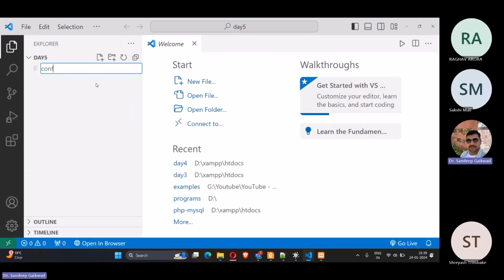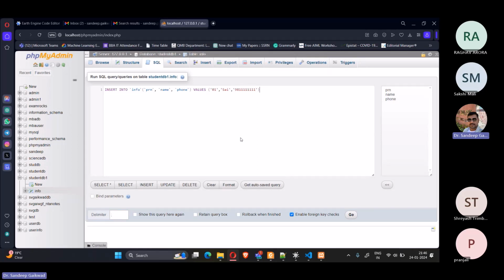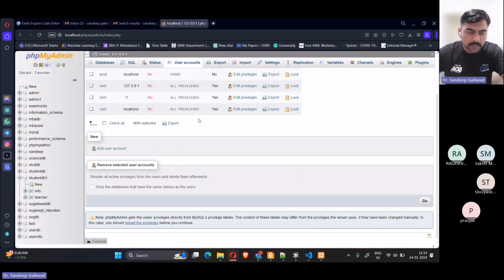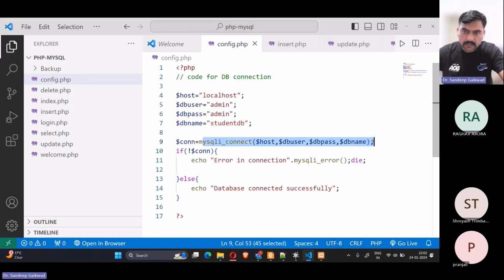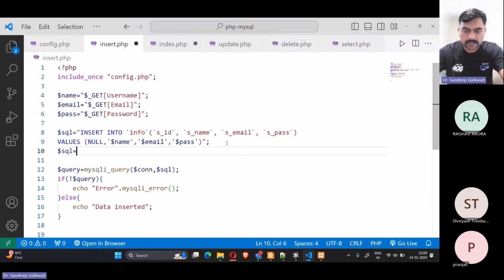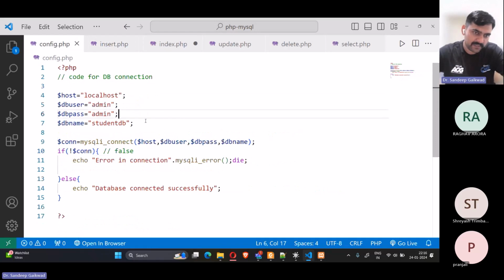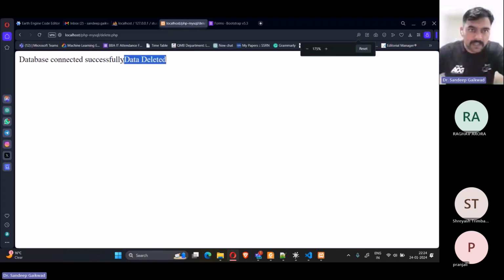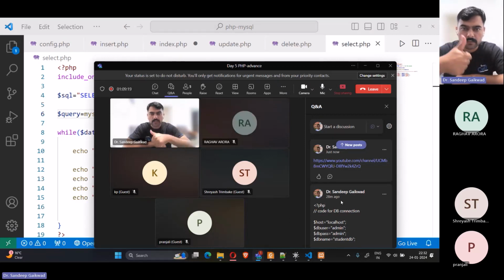Day 5- PHP- MySQL Database connectivity - Workshop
re you eager to dive into the world of web development and gain hands-on experience with essential technologies? Look no further! Join us for a dynamic and comprehensive workshop where you'll explore the fundamentals of web development using Bootstrap, PHP, and MySQL.

Here's a sneak peek into our daily agenda:

📅 Day 1: Website Fundamentals

Learn the basics: Installations of tools, HTML5, CSS, JS

Dive into the Bootstrap framework for responsive and sleek web design
📅 Day 3: Bootstrap-based Template Designing

Hands-on session to create stunning templates using Bootstrap
📅 Day 4: Introduction to PHP
Explore PHP basics: Datatypes, Operators, Conditional statements
📅 Day 5: PHP Advanced into Array, Functions, and Database connectivity using MySQL

📅 Day 6: Project Development

Apply your skills in a real-world project
📅 Day 7: Web Hosting and Deployment

Understand the process of web hosting, domain setup, and live deployment on a server
Whether you're a beginner or looking to enhance your skills, this workshop is designed for you. Don't miss the chance to learn from Dr. Sandeep sir and gain practical experience that will set you on the path to becoming a proficient web developer.

Get ready to transform your understanding of web development! 🔗💻✨